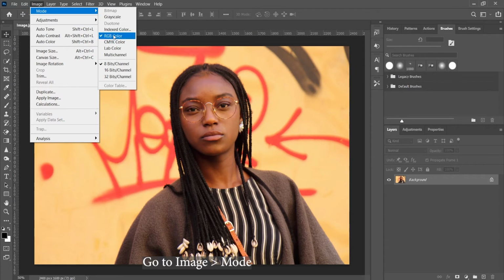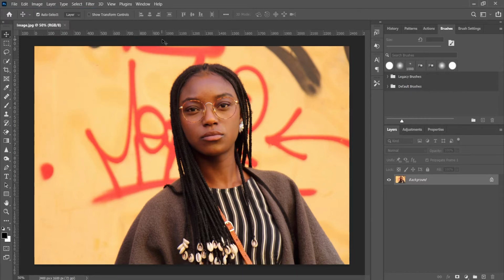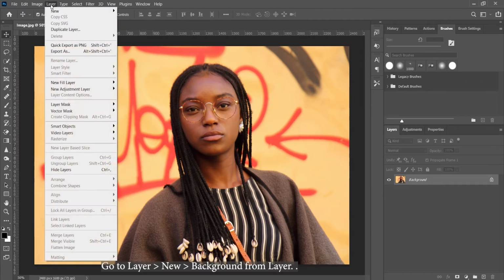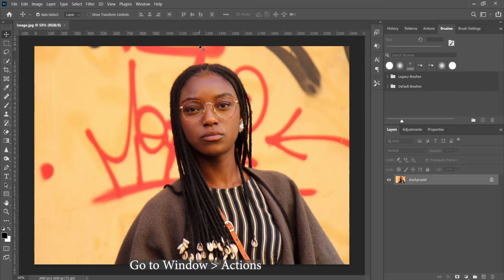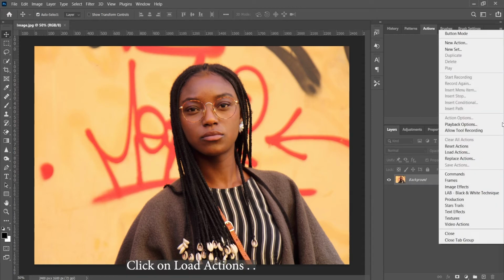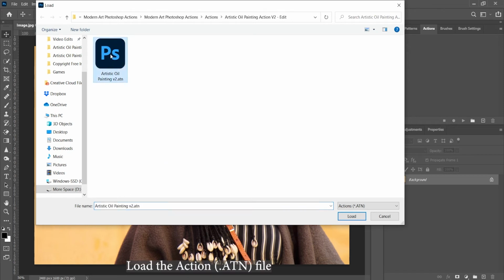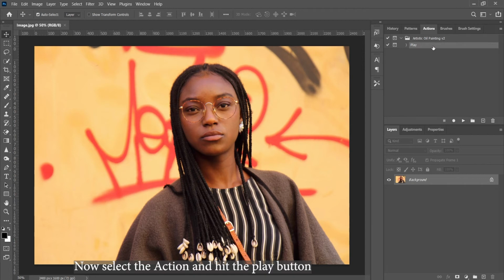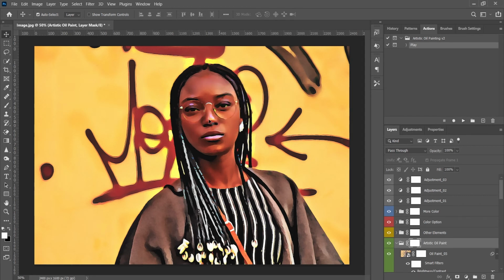Artistic Oil Painting Action | Modern Art - 19-In-1 Photoshop Actions Bundle | Artixty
Now you can give your photos realistic painting and watercolor effects in just a few clicks!

Introducing the Modern Art Photoshop Actions Bundle which has over 19 exclusive actions that will help you to give unique effects to your photos.